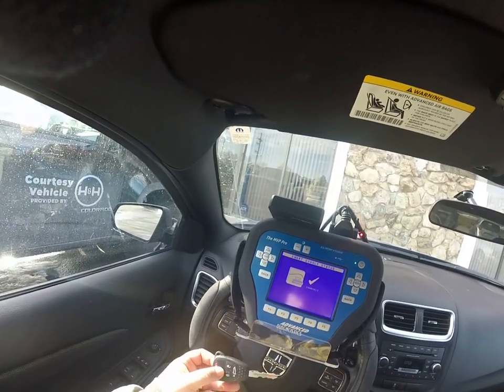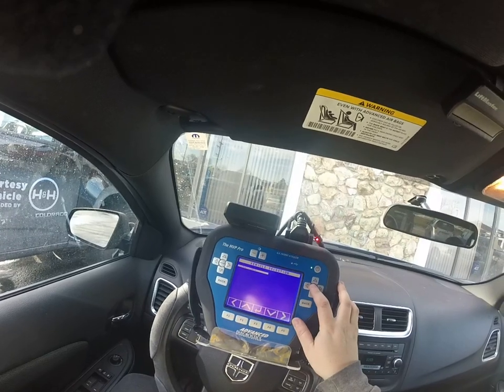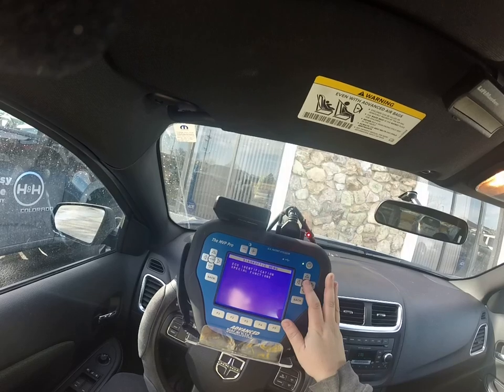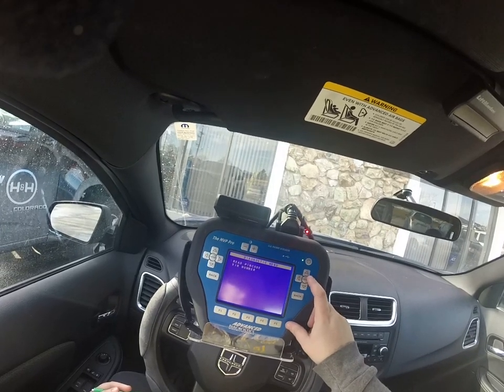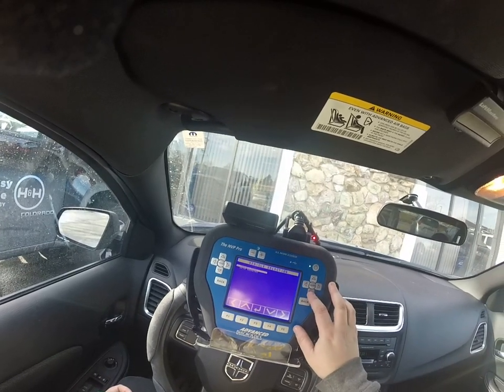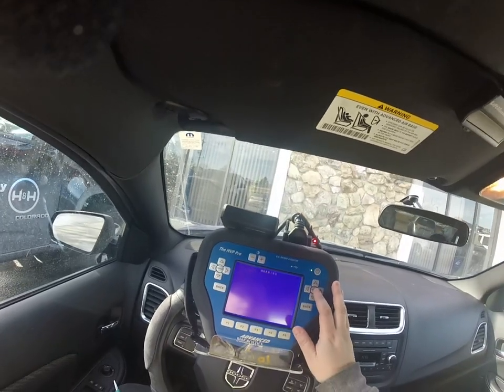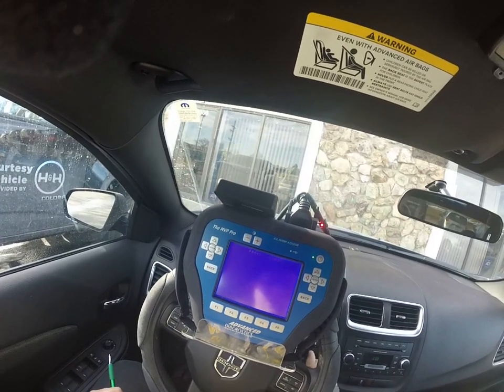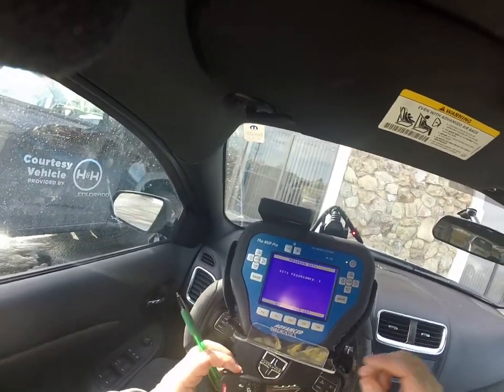2014 Dodge Avenger Key Fob Programming With MVP Pro Machine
This video will show you how to program a key and remote using an Advanced Diagnostics MVP Pro machine. Keyless Entry Remote Inc is a proud distributor of Advanced Diagnostic equipment.